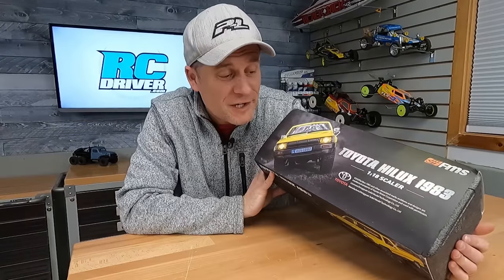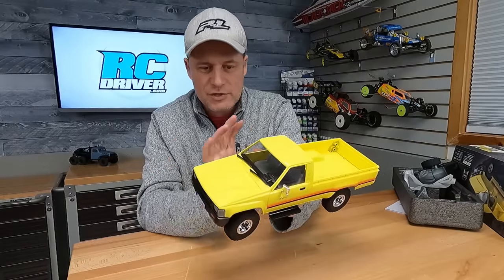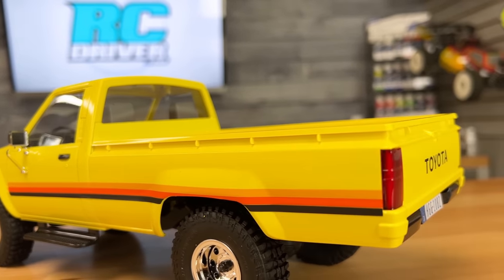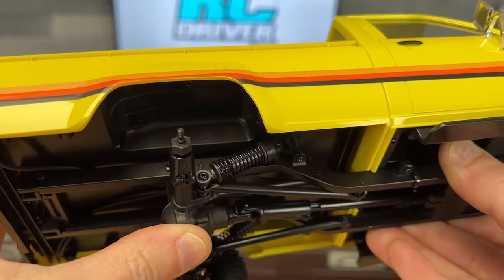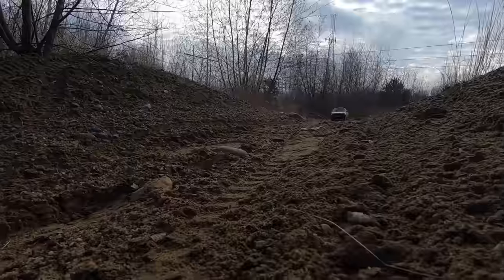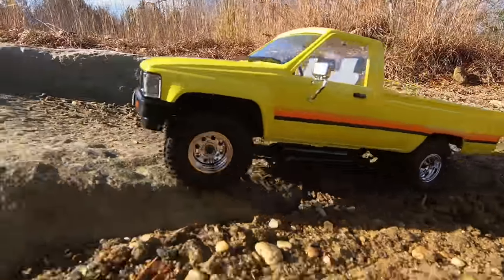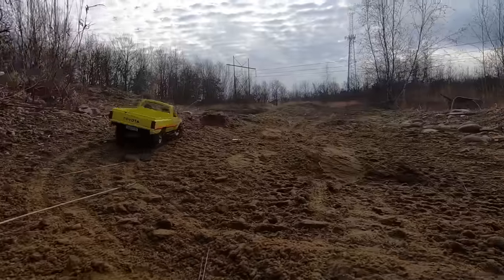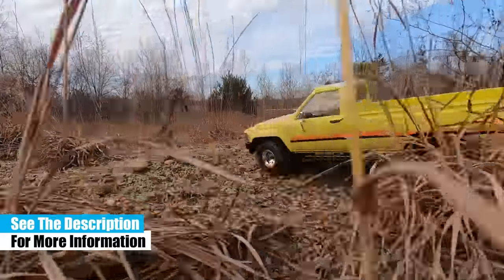Tough Tiny Pick-Up Truck! FMS Model Toyota Hilux 1983 RC Car Review | RC Driver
We’re really liking the small scale and very detailed RC models coming out from FMS Model! Not only are the releases licensed and well built, they are also ready to run and easy to drive anywhere thanks to their small size. The latest release from FMS is the 1983 Toyota Hilux which we’re sure those who are tired of Jeeps will love. This replica of the classic pick-up looks great with it’s bright yellow body, pinstripes and huge bed for haulin’ stuff. We’ll take a close up look at the body details in this video, go over its’ features and take it our for a fun drive!

PRODUCT FEATURED
1:18 Toyota Hilux 1983
By: FMS Model
Type: 1/18 Scale 4x4 Crawler
Kit Type: RTR
Price: $169.99
You’ll need: Transmitter Batteries

*Notice: Some of our articles, videos and descriptions may contain affiliate links or coupon codes, which means that if you click on or use one of the product links/ codes, we may receive a small commission. This helps support the website and social media channels and allows us to continue to produce content. Products shown may have been submitted by the manufacturer for review. The manufacturer has accepted our terms of providing an unbiased review to our audience.